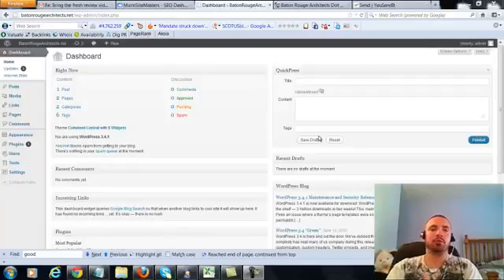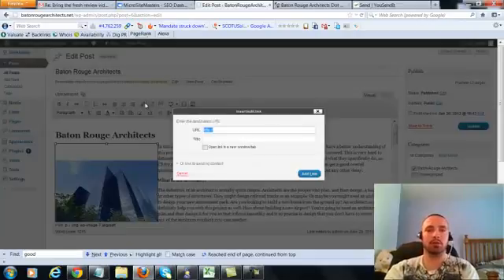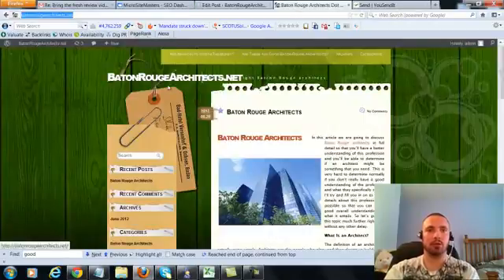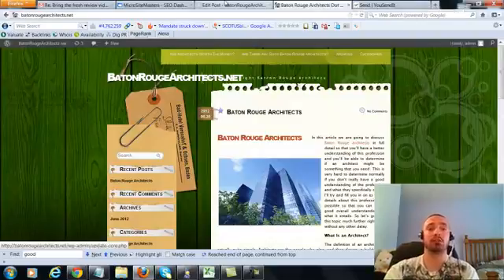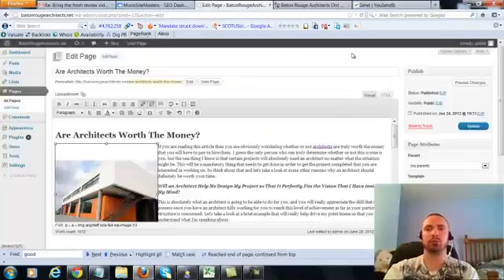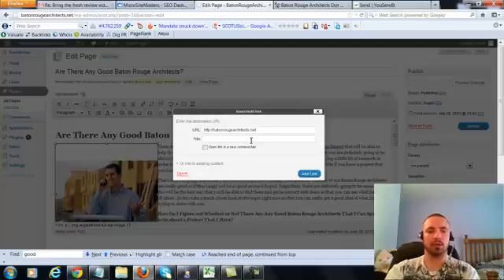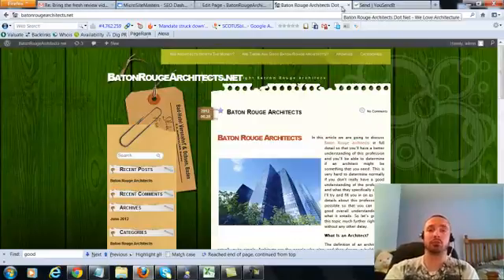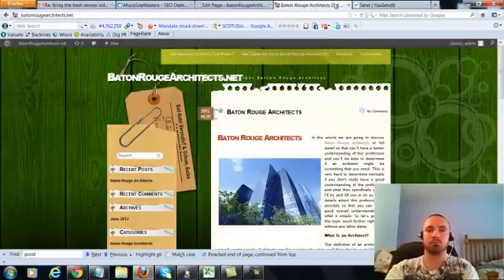fast wordpress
fast+wordpress What the heck is wordpress and what is it for ? If you had asked that question a few years ago, most people probably would have unknowingly answered: “It’s for creating a blog”.